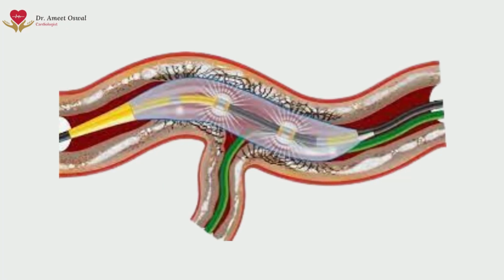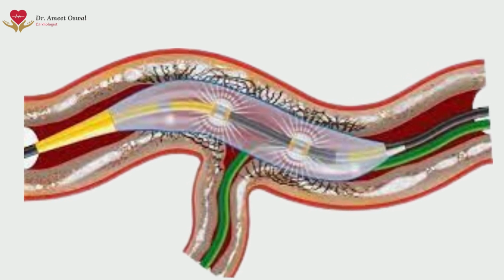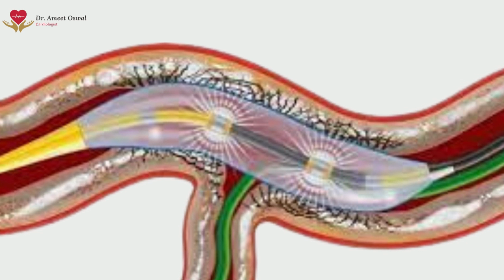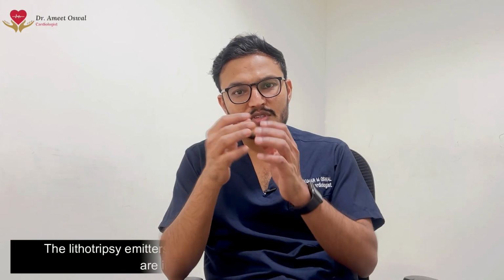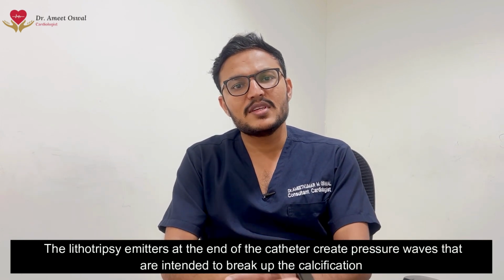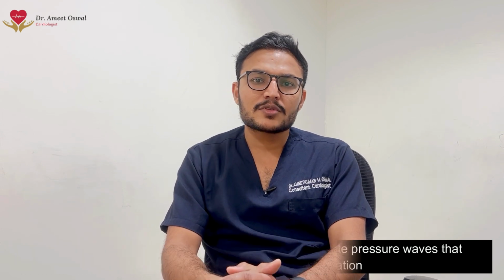Angioplasty in Calcified Coronary Artery | Dr. Ameet Oswal | Cardiologist in Bangalore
In this video, Cardiologist, Dr. Ameet Oswal will explore the fascinating world of angioplasty and its crucial role in treating calcified coronary arteries.  Watch this video to understand more about the complexities of this life-saving procedure, where skilled interventional cardiologists navigate through calcified plaque build-up to restore blood flow to the heart.

• Why always with us :
Dr Ameet Oswal is a YouTube Channel,
where you will find Health and Cardiology related useful Information by Dr. Ameet Oswal